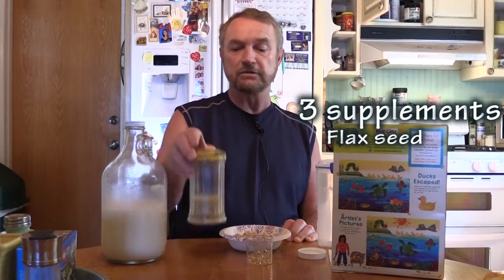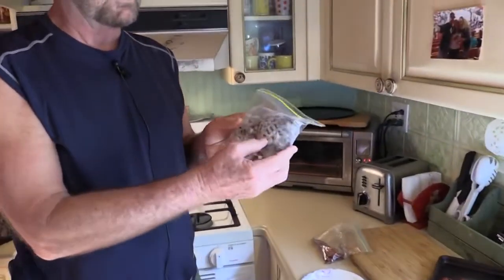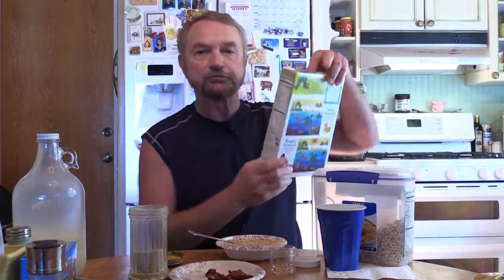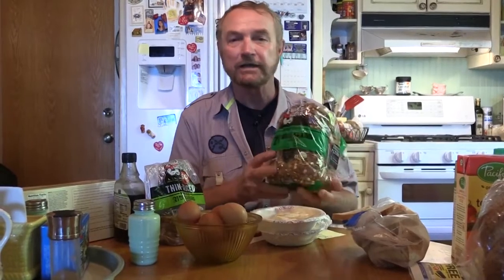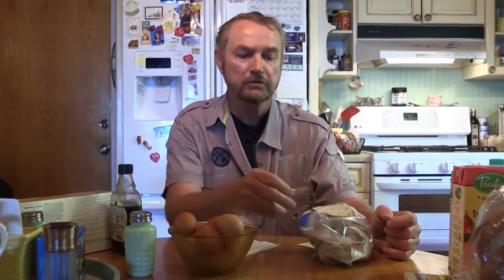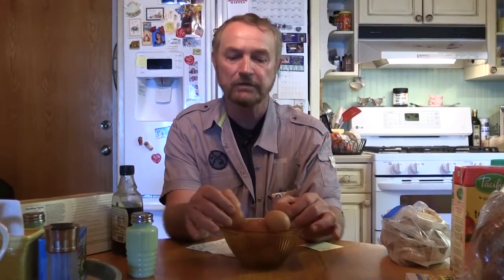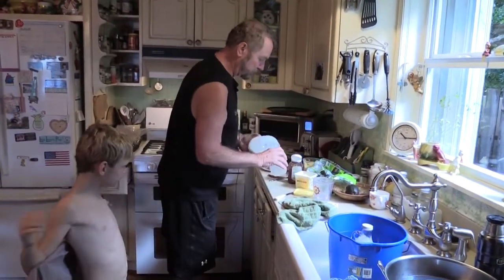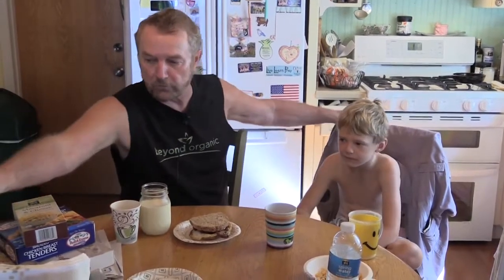Breakfast with Mike